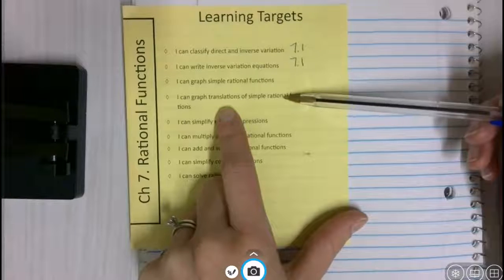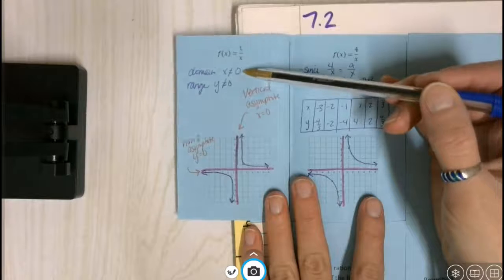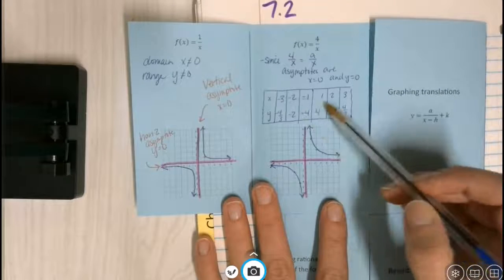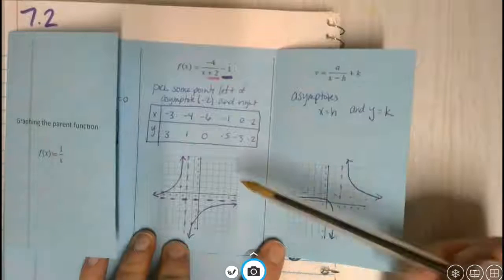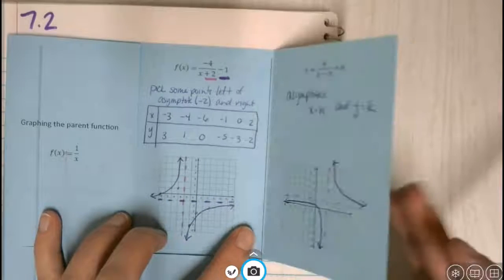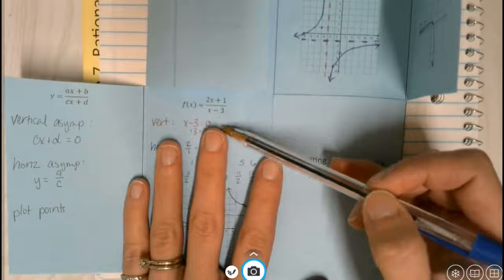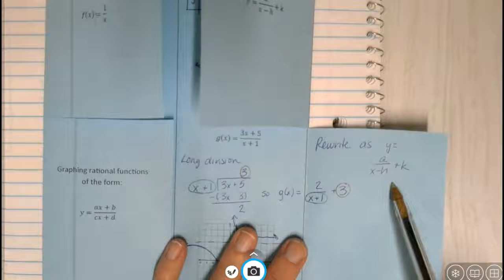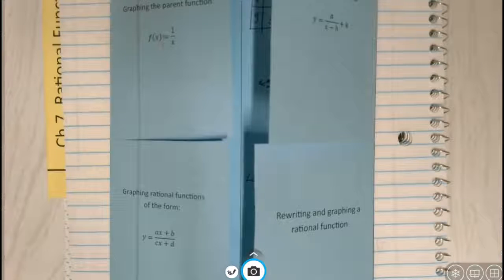Algebra 2B 7.2 Notes